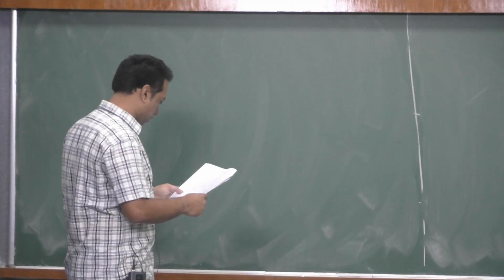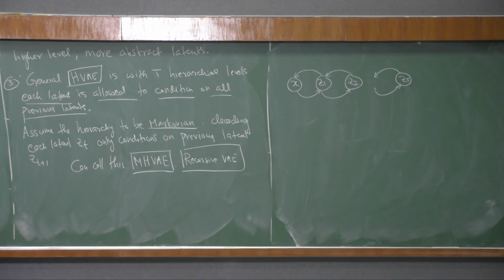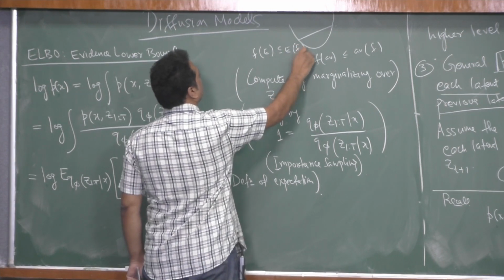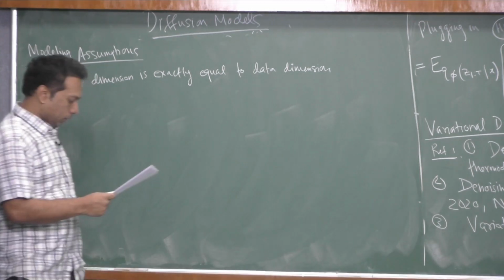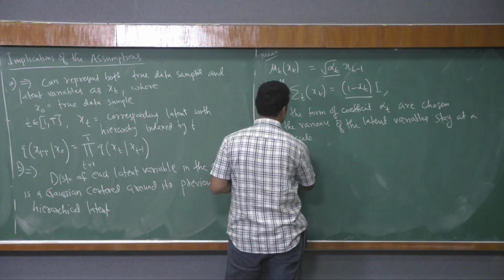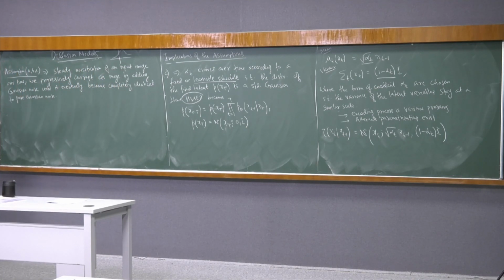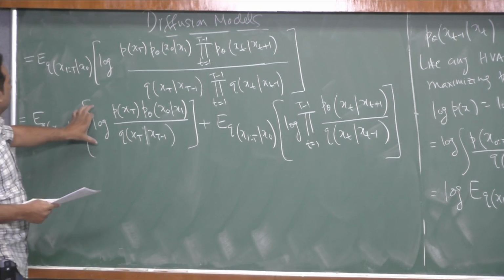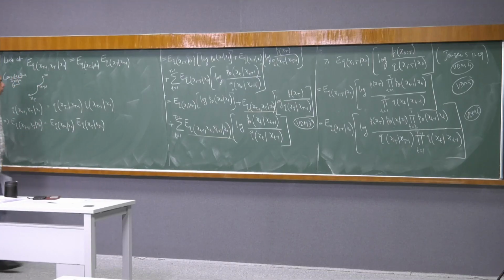Lecture 15: Mathematics of Generative Modelling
Variational Diffusion Models.